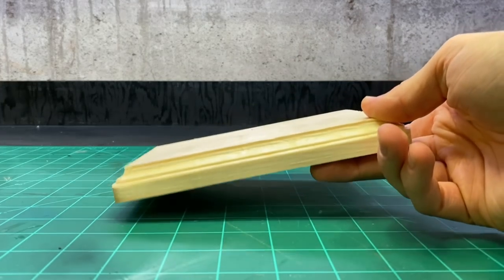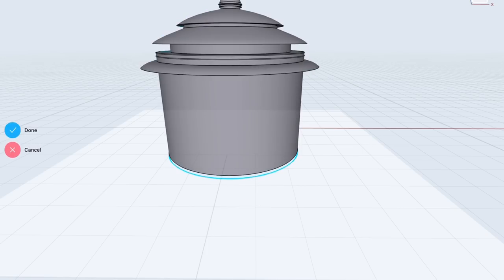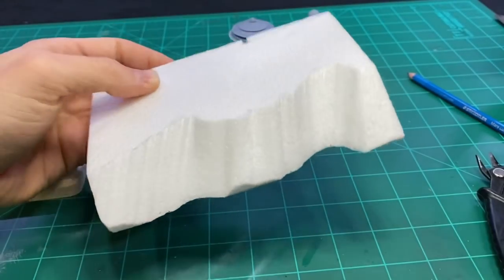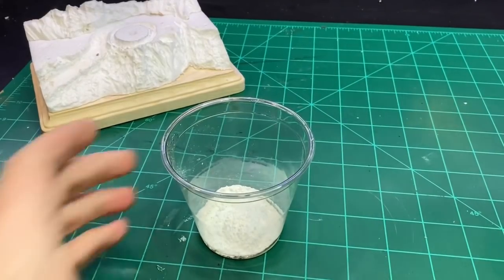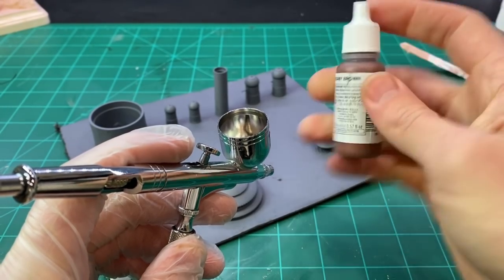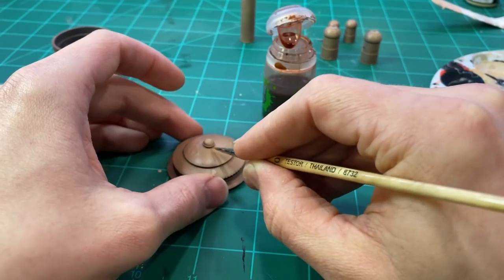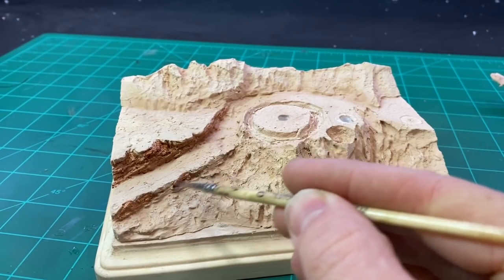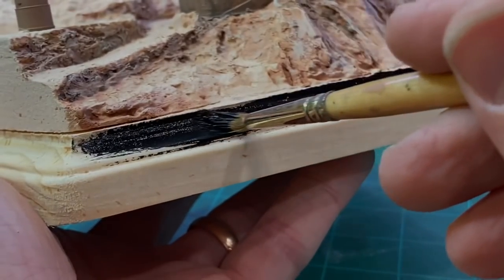Making a Tiny Palace Diorama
In this video, I build a realistic 1:700 scale Jabba’s Palace, or more recently named, Boba’s Palace. I 3D printed the structures and made the terrain from styrofoam.

Supplies and Equipment:
Hobby Tube Cutter
Paint Brushes
Air Brush
iPad Pro

Paint:
Vallejo Iraqui Sand
Vallejo Mahogany Brown
Vallejo Flat White
Vallejo Light Gray
Vallejo Cobalt Blue